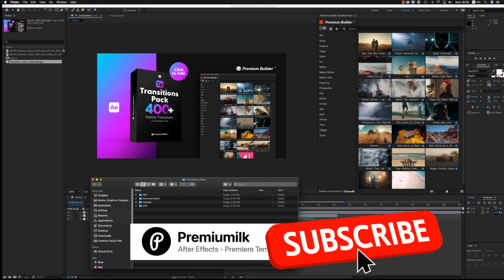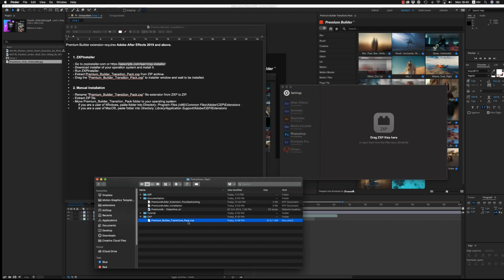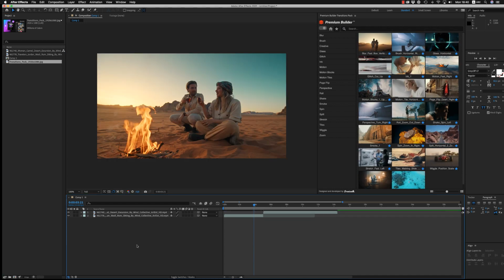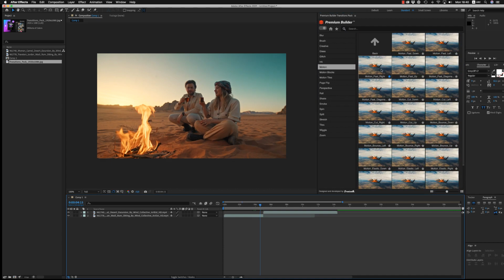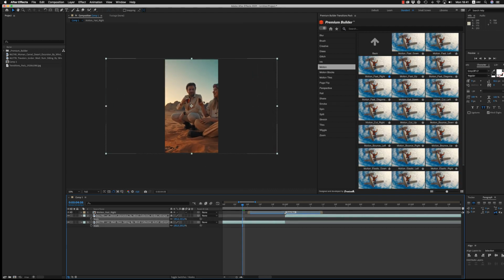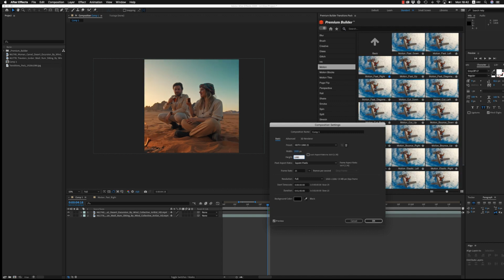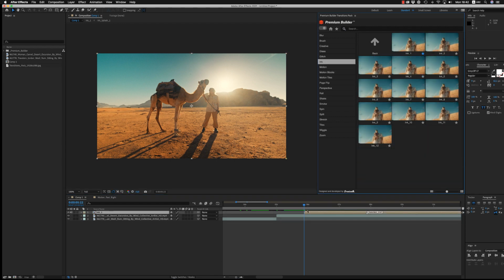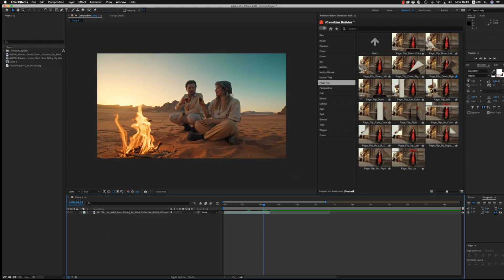Transitions Pack Tutorial (After Effects - PremiumBuilder Extension)